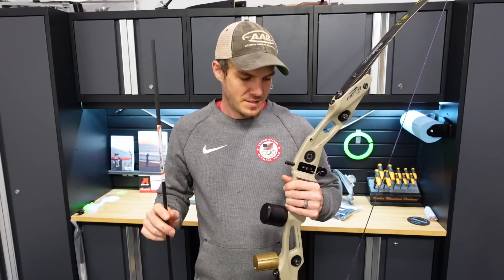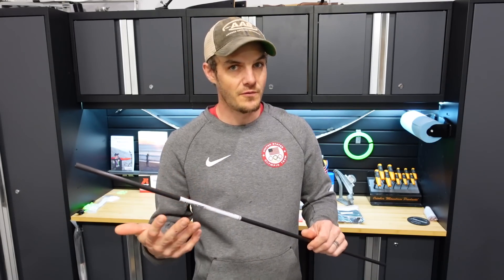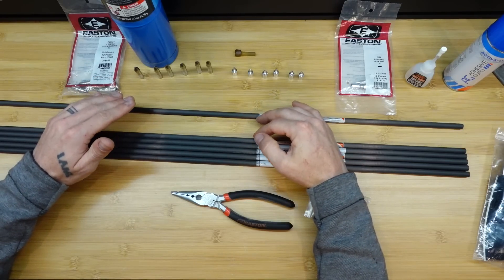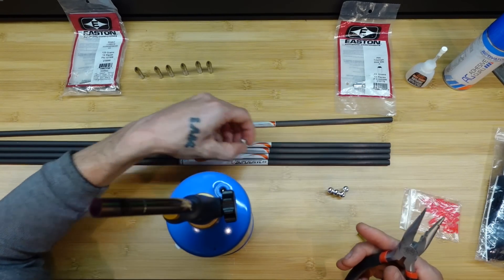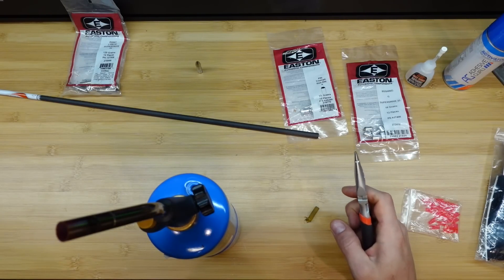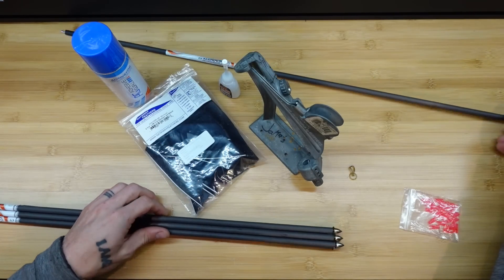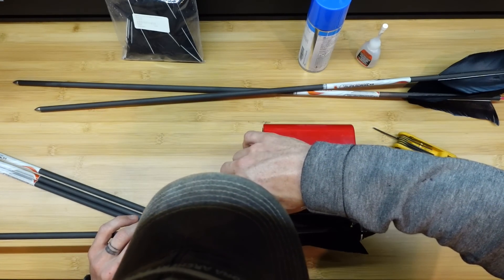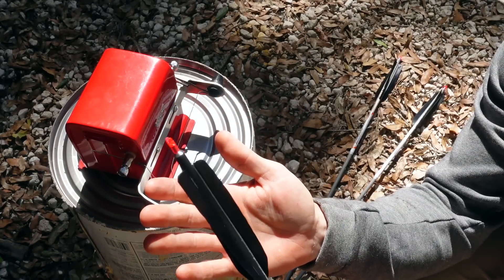Building Indoor Arrows for 18m/20yds | Barebow Indoor Tuning Mini-Series Episode 2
Continuing this Barebow Build for Indoor Season Mini-Series, I build my arrows with maximum forgiveness in mind. I am working to create as much of a forgiving setup as possible and use all the tricks I have learned over the years when shooting recurve at a high level.

Links to Products in this video**:
Fletching Jig
Tuning for Performance

Chapters:
00:00-1:52 Intro
1:52-3:01 Why Easton SuperDrives?
3:01-4:10 Spine Discussion
4:10-6:31 Components Discussion
6:31-13:37 Gluing Components
13:37-14:28 Glue Removal
14:28-15:43 Why Pin Nocks
15:43-17:10 Fletching Arrows
17:10-21:00 Burning Feathers
21:00-24:39 Summary

*Send Cool Stuff To:
Jake Kaminski

Bitcoin Wallet: bc1q43y5ktt760gf2e4g6rclwv4hkg6hm5ljg4ldhx
Ethereum Wallet: 0x4144237C85978c43671206D69D666fe6E0e50355
Dogecoin: DJf31rygfsWwSRqudLCC9FYekJfLBXVAQJ
Bitcoin Cash: qz2wy3568wnfp3dzmk6m5h7nq2u8wm34xq3urkppzz
Ethereum Classic: 0x118A4a0cA5Ad03FE401Db5059f83E28D61859cc6